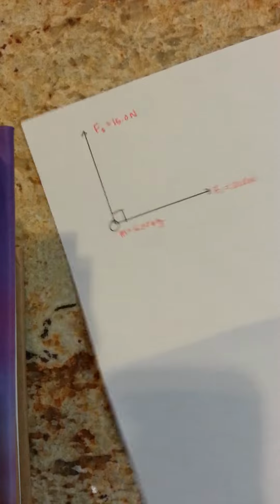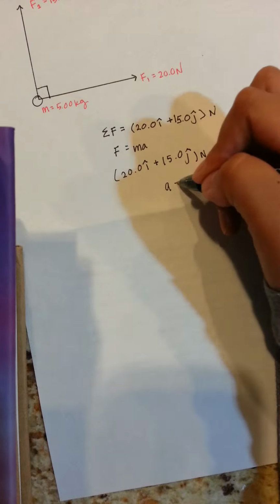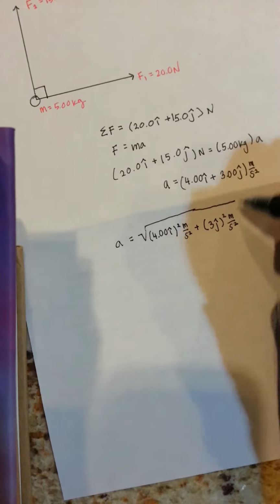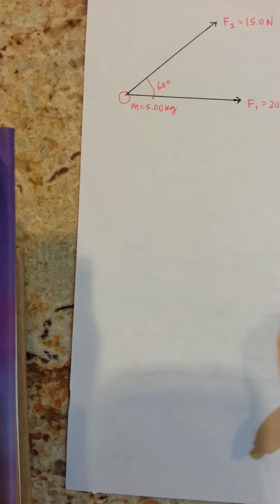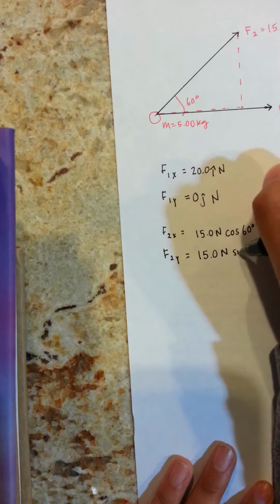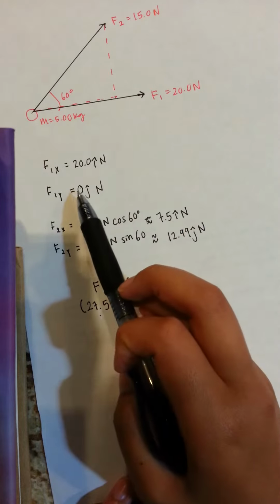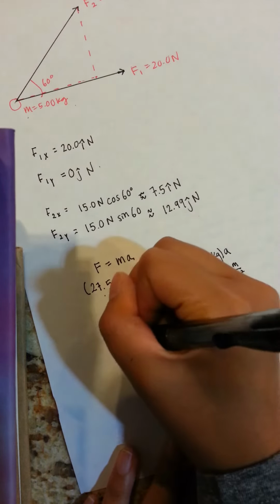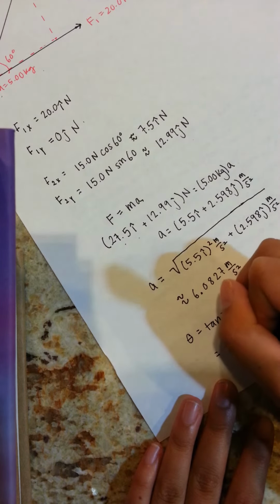Physics C Chapter 5 Problem 9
Claire Pang